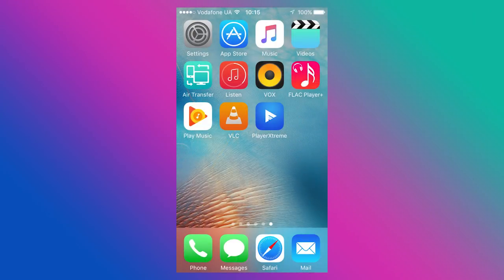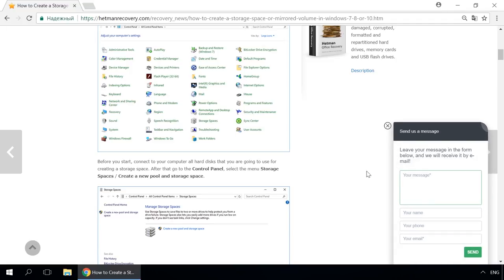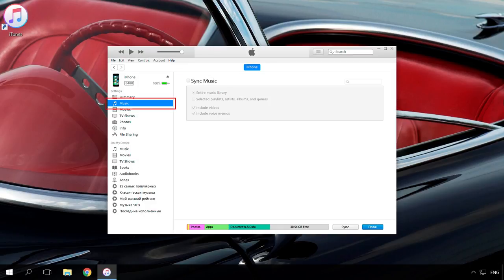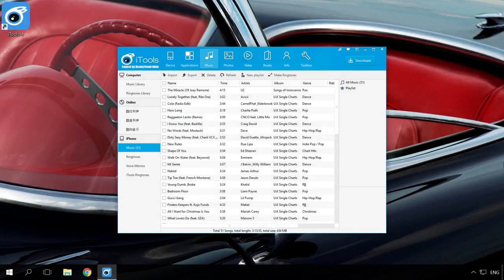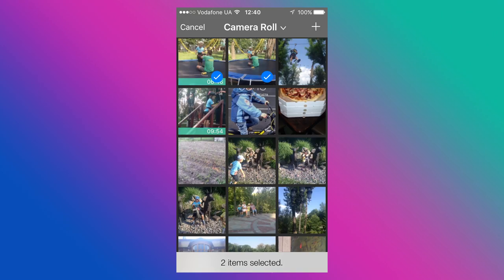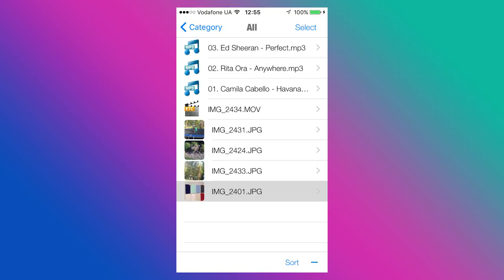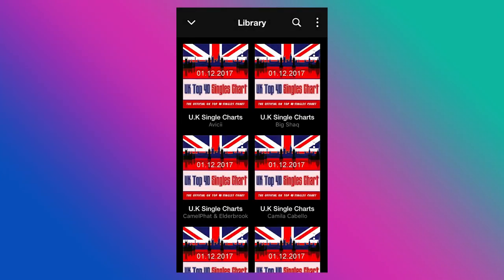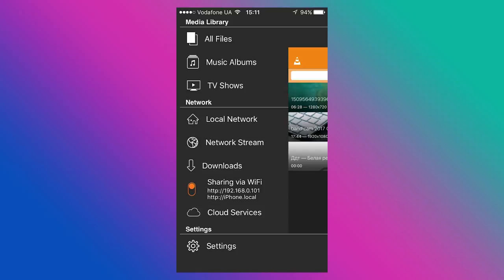How to Connect to IPhone or IPad with Wi Fi or USB Cable to Load or Download Music and Video 📱 ↔️ 🖥️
👍 Watch how to connect to IPhone or IPad with IOS 10 operating system and load music and video files. We will see how to connect to a phone or tablet PC with a USB cable or Wi-Fi and what player to use to play music and video files.

The Computer Does Not “See” a Memory Card: SD, miniSD, microSD. What Should I Do

Content:
0:00 - Intro;
1:55 - iTunes
3:17 - iTools
4:26 - Air Transfer
7:03 - Free audio players
8:00 - Free video players

Apple official website says that any iPhone model supports such audio formats as AAC (from 8 to 320 kbps), protected AAC (files from iTunes Store), HE AAC, MP3 (from 8 to 320 kbps), MP3 VBR, Dolby Digital (AC 3), Dolby Digital Plus (E AC 3), Audible (formats 2, 3, 4, Audible Enhanced Audio, AAX and AAX+), Apple Lossless, AIFF and WAV.

IPhone can play video only in the following formats: MP4, MOV, M4V. And they will be played only if they were created with compression standards MJPEG, MPEG-4 or H.264.

It applies to pre-installed or official software. If you need to play a different audio format, you can install a third-party application on your iPhone.

I would like to remind you that this video deals with loading and playing music and films in standard formats supported by Apple devices.
You may face difficulties when loading and playing files in non-standard formats. I will tell more about overcoming these problems in my next video.